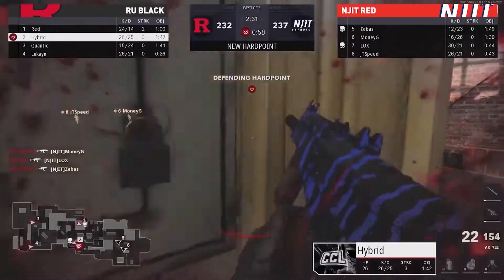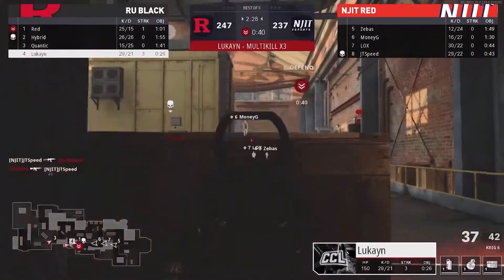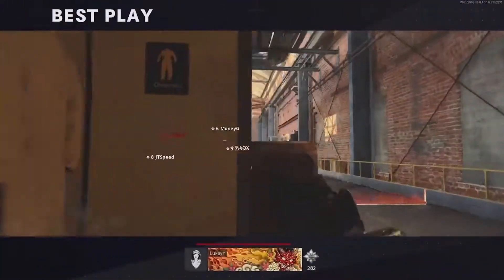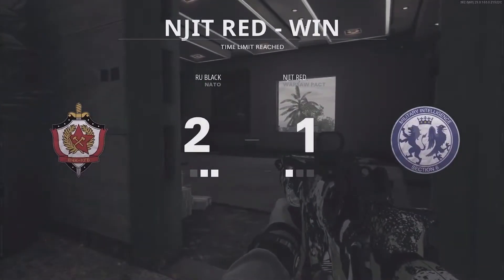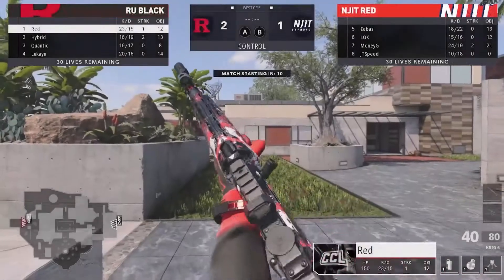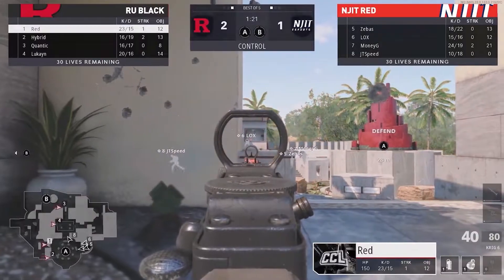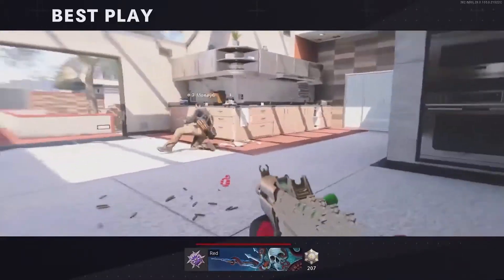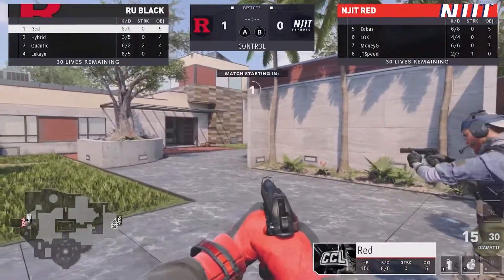CCL WEEK 2 RU Black vs NJIT | Caster Moments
My experience casting for the CCL has been a blast so far and the competition from the teams continues to be top notch! This match ended up going the distance which made for an awesome cast.